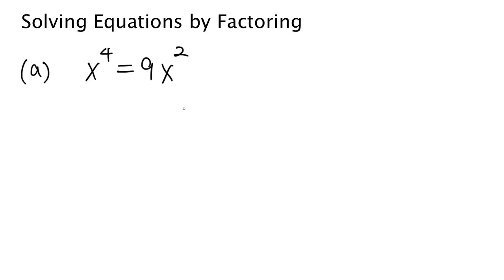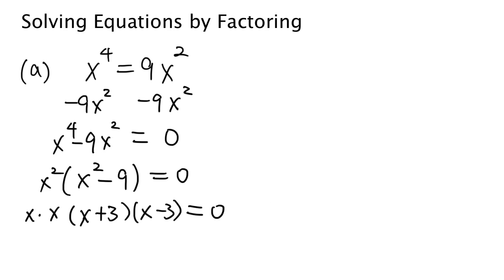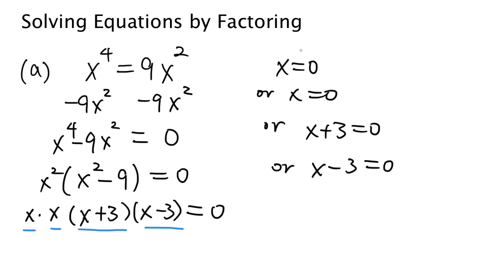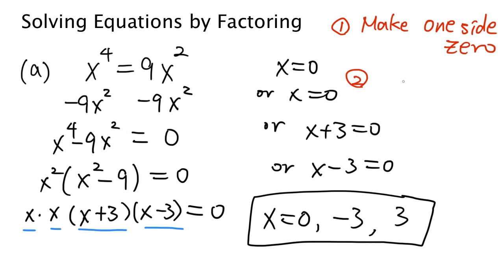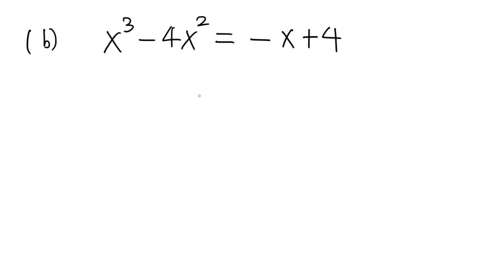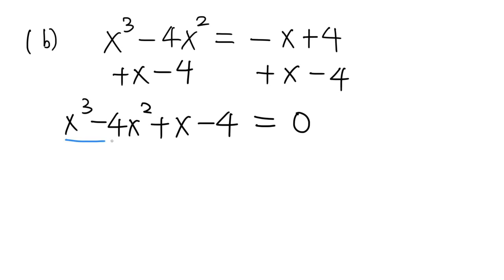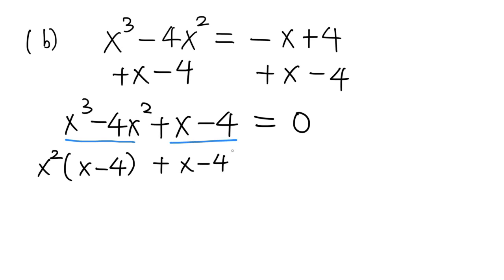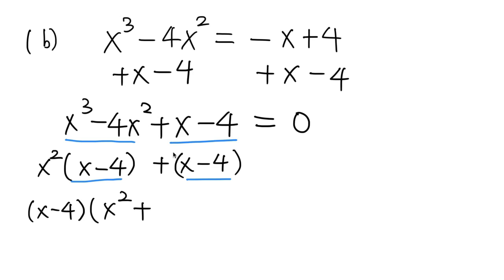Solving polynomial equations by factoring